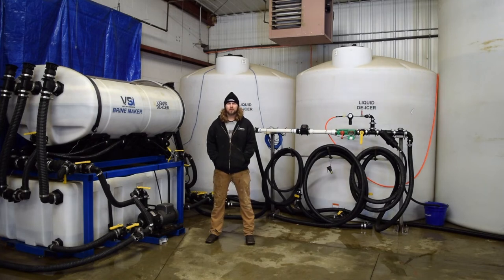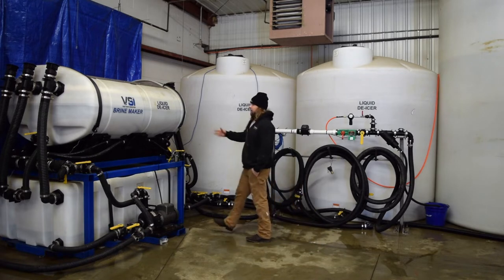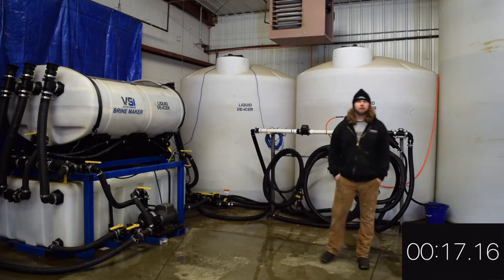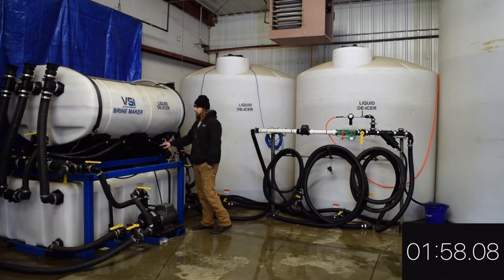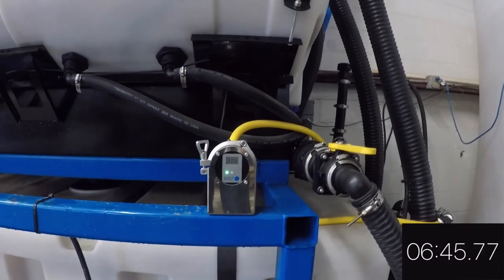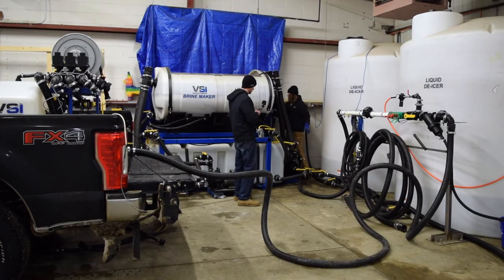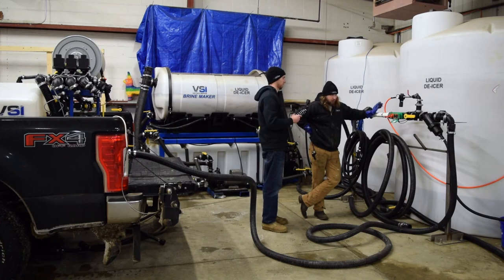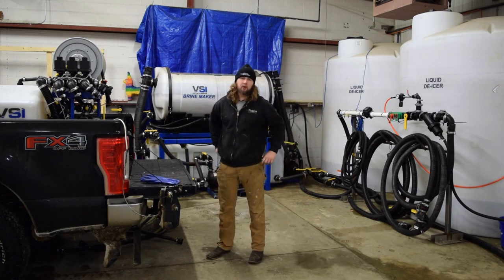Making Brine With a 750 Brine Maker and Filling a Brine Sprayer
The Brine Maker in this video is no longer a production model!  To see an overview of our most similar alternative, follow this

Making Salt Brine and Loading a VSI 305 LP Brine Sprayer with Brine and Additive.